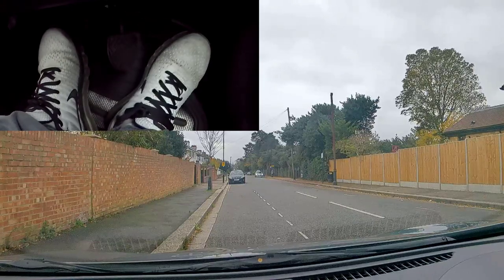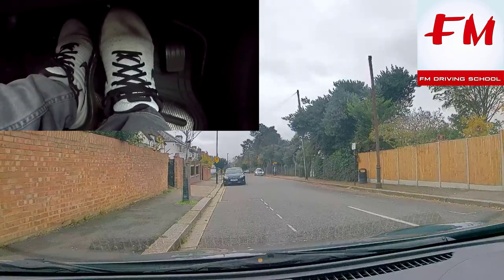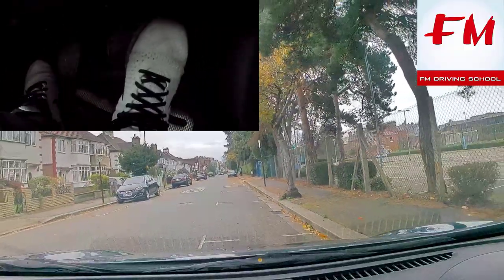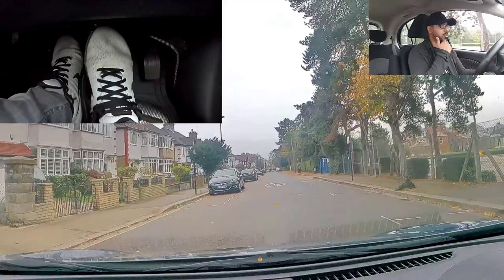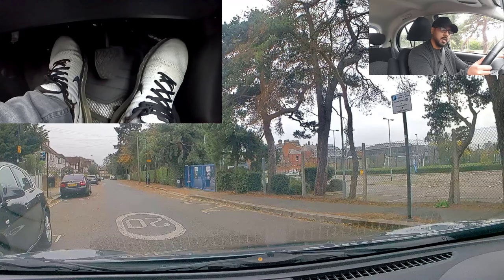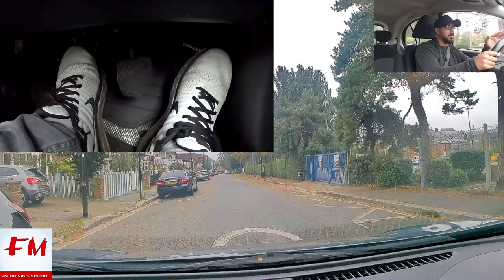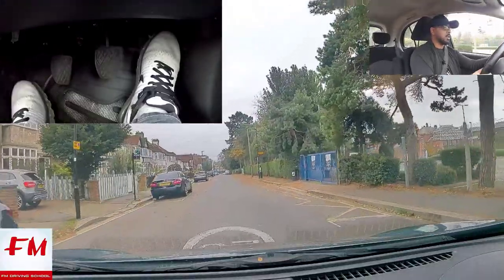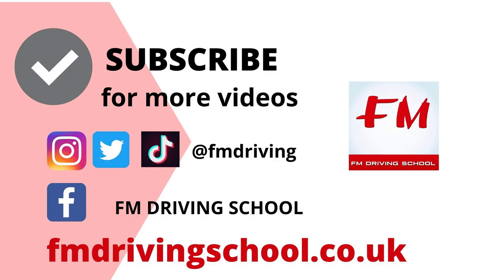Master Clutch Control with these examples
Learn everything you need in this video about clutch control, how to not stall, what is stalling?, how to avoid stalling, biting point,
watch this video for top tips on driving - driving techniques -driving advise - how examiners will mark you -how you can fail driving test -how you can pass driving test- in the driving test centre

FM DRIVING SCHOOL - PASS IN 21 DAYS INTENSIVE COURSE

REAL DRIVING TEST UK - MOCK DRIVING TEST - DRIVING SCHOOL - FULLY QUALIFIED DRIVING INSTRUCTOR

our videos we teach how to drive a car, how to drive manual car, how to drive automatic car.
If you need driving lessons and tips on driving then watch our videos, we show you how to pass your driving exam, failing in exams, how to pass theory test and hazard perception.

Real driving test on driving test routes from driving test centre, as well as mock driving test , showing you the exact same test routes, from isleworth test routes, southall test centre , hayes test routes.
we give driving tips and driving advise, driving on test routes at driving test centres all over UK,  with fully qualified driving instructor giving top advise on passing, from learning clutch control, biting point, to how to drive on roundabouts crossroads junctions, what signs means on dashboard, show me tell me questions, to bad drivers driving and good driving. we practice on driving test routes all over london, isleworth test routes, hayes driving test routes, new malden, croydon, battersea test routes, ladbroke grove driving, westfield driving shepards bush driving routes, acton and chiswick driving routes. richmond driving lessons. learn to drive , free online video help on driving,
cheapest driving lessons £0 - with best driving school
Learn everything about driving with us